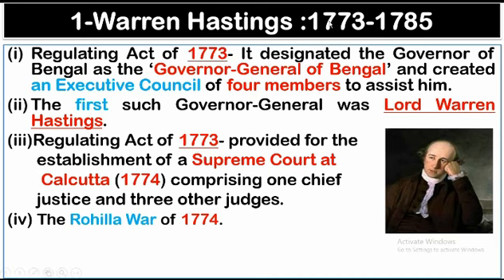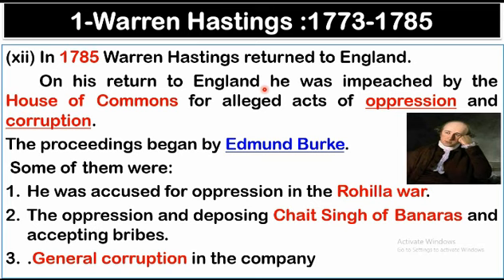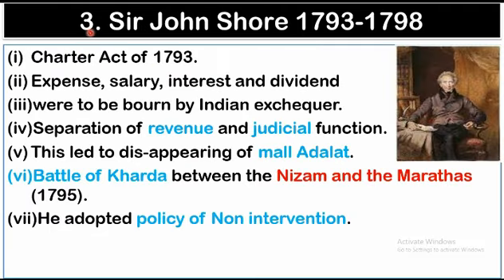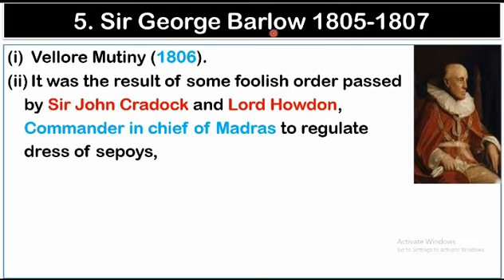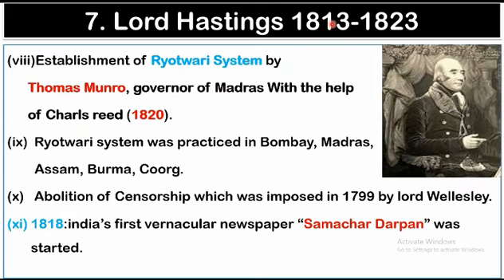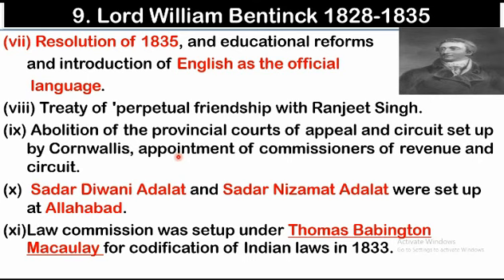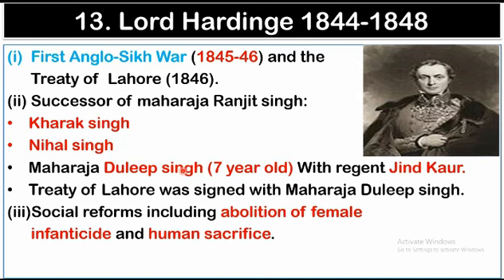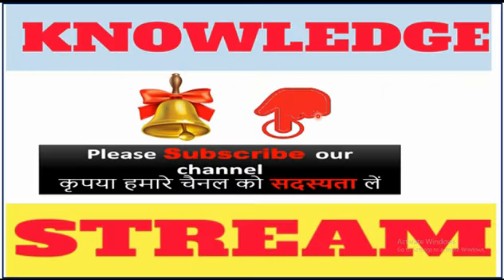British Period: Governor General (1773-1857) with Important events under their rule:part-1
Educational channel specially focused on various competitive examination
 UPSC
state PSC.
SSC.
BANK PO.
RRB.
TEACHER ELEGIBILITY TEST
PGT